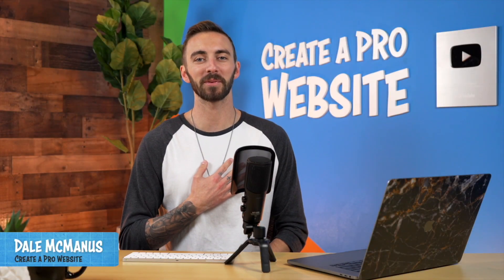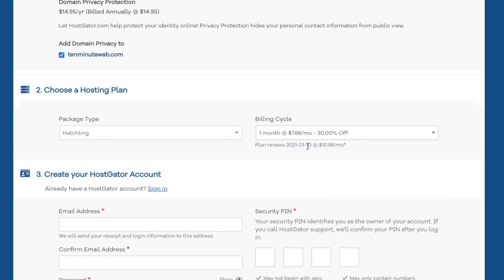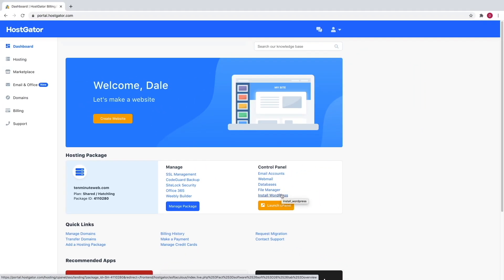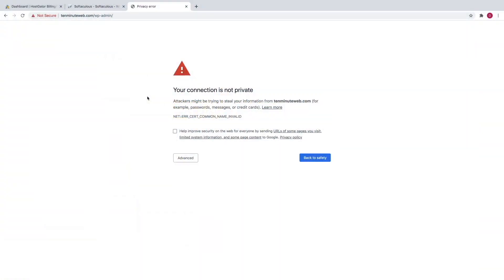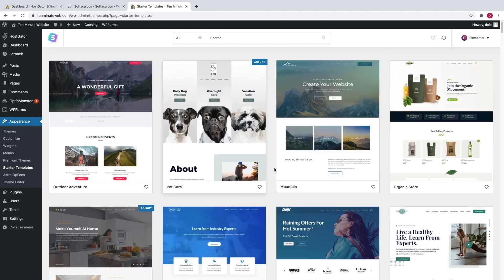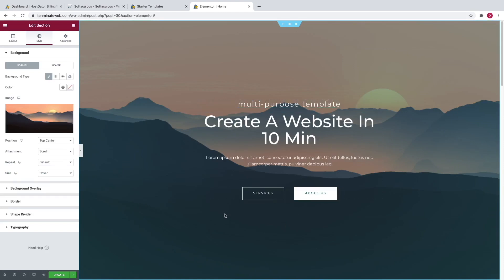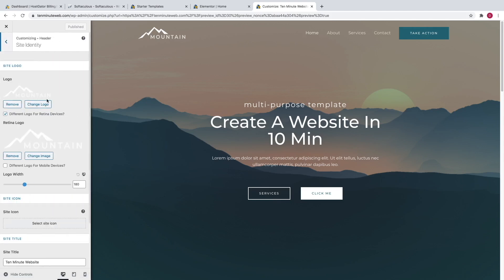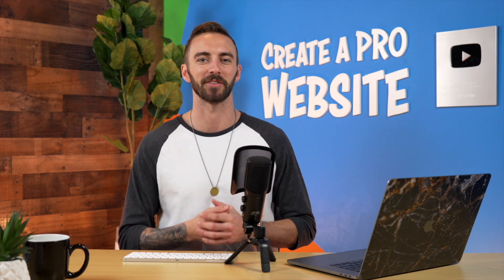How to Make a Website in 10 Minutes | Step-by-Step Tutorial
Click here and follow the tutorial 👆

Want to create a beautiful website fast?  In this video I teach you How to Make a Website in just 10 MINUTES!

TIMESTAMPS
00:00 - Intro
00:17 - Step 1: Get Your Domain Name & Web Hosting
03:47 - Step 2: Install Wordpress
05:51 - Step 3: Activate a New Theme
06:54 - Step 4: Activate Plugins
08:25 - Step 5: Customize Your Website
11:19 - Editing your Header
12:09 - Editing your Navigation Menu
12:41 - Editing your Footer
13:33 - Outro: Like & Subscribe